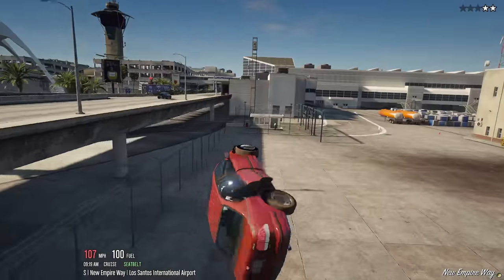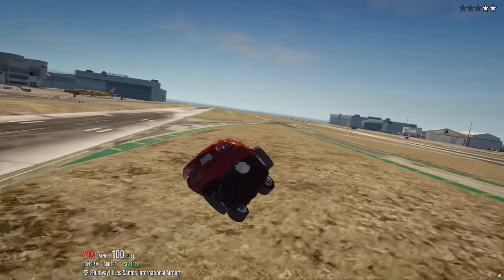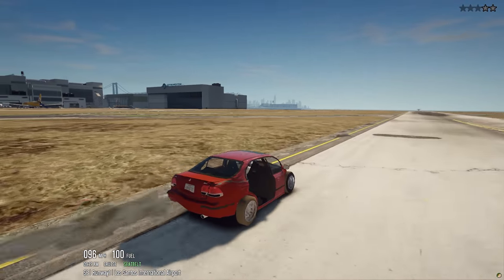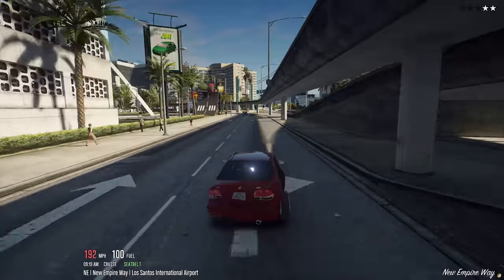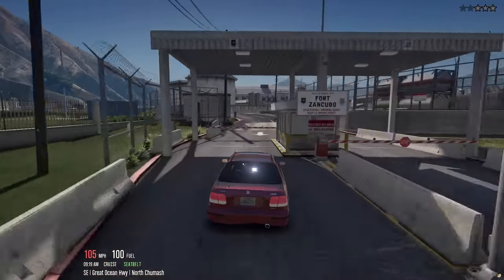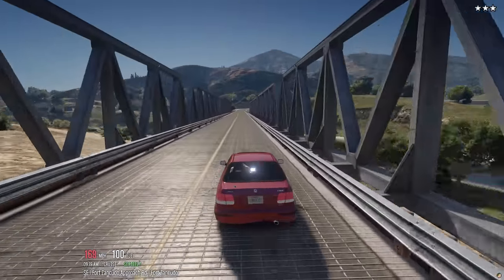OVER 270 MPH! | Drag-Racing Civic | Chase Me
You thought the Odyssey was ridiculous, you ain't seen nothin' yet!

You can get early access, behind the scenes, and your name in the credits!